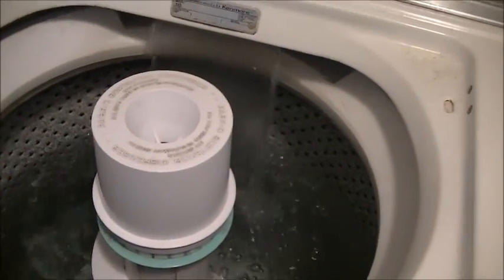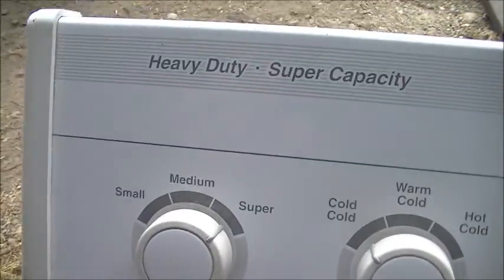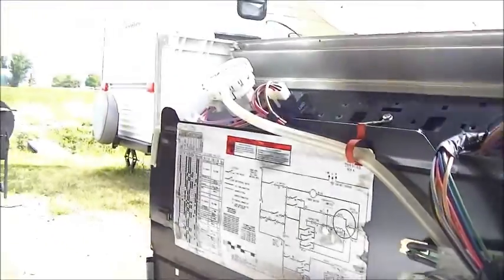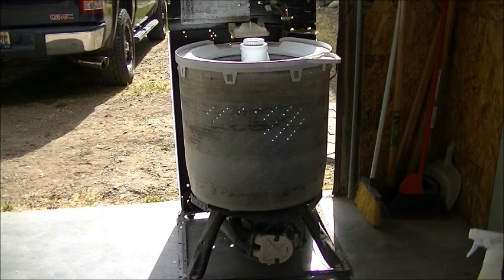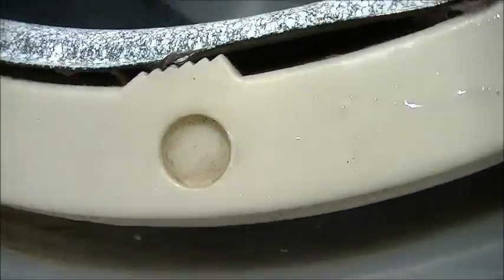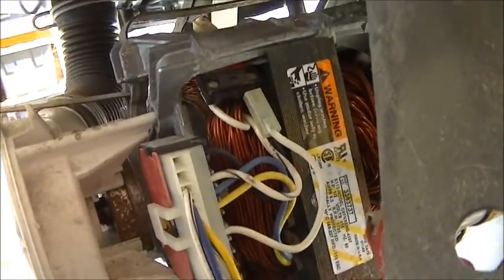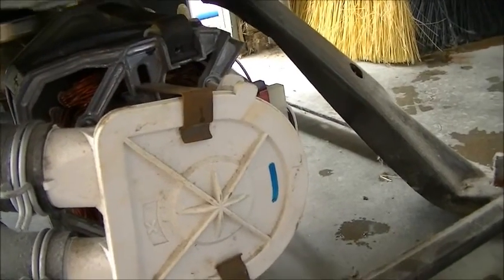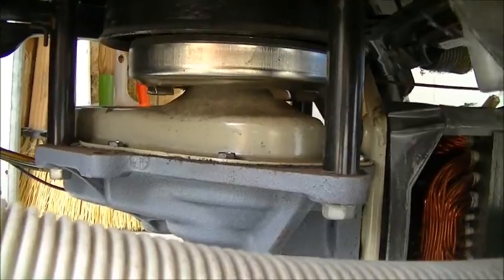Another Direct Drive--Introducing The 2000 Whirlpool Washer!!! - Disassembly & Cleaning, Part 1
Soo. Yeah, I got TWO. And one of them was totally free, so I just couldn't resist! And I only ended up spending about $5 in repairs for the whole thing! Just needed new agitator dogs, that was it. Can't beat that with a new $1200 HE machine, not by a LONG shot!

So now I have 2 direct drives.  What am I going to do with them?  Not a clue.  But I got 2, isn't that enough?

Whirlpool model LSR8133HQ0 direct drive.  Dual action Xtra-roll agitator (newer style).  Gray tub.  Single speed.  8 cycle.  3 water level settings and 3 temperature settings.  Comes with bleach dispenser.  No fabric softener dispenser, just a cap, although that will be fixed soon.

So to give you the lowdown on this machine, I was given this for free by our realtor who was replacing it due to issues he claims it had.  I went down to pick it up and brought it home Friday.  I plugged it in briefly in the shed to make sure the motor ran fine and everything, which it did, but I then found that the brakes appeared to be pretty weak.  And the agitator dogs were worn.  So of course I brought it out to the shop on Monday to take it apart, do the repairs needed and clean it.

I noticed the crack in the left plastic end cap in the screw area on the controls panel, though I didn't think to mention it in the video.  It's also missing a screw in the left lid hinge.  Just minor stuff.

Part 1 of disassembling and cleaning the machine.  I took the plastic tub ring off and scrubbed out all underneath there.  Then I took the garden hose and sprayed everything down.  Doubt I'm going to be able to get all of that crap out without taking the inner tub out, and since I don't have the tool needed to do that, this is what I'm stuck with.  But I got it to where it's clean enough for washing stuff in there.